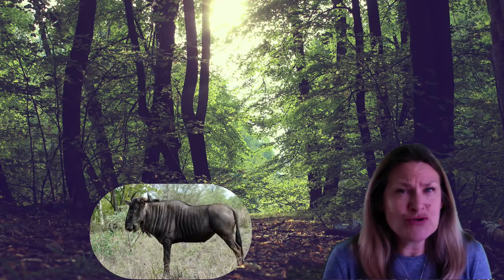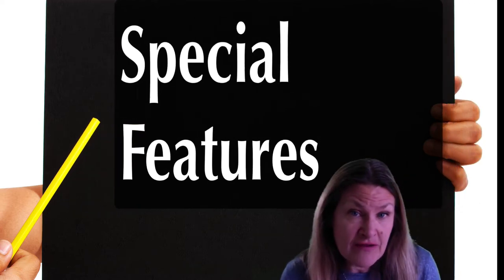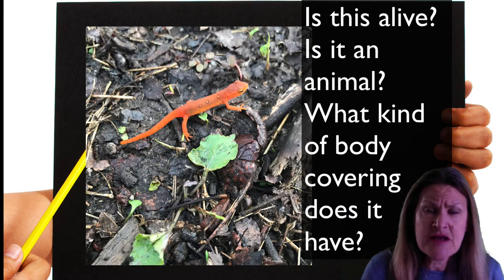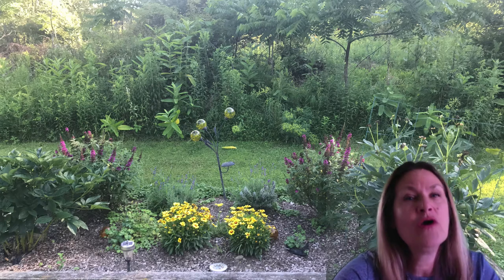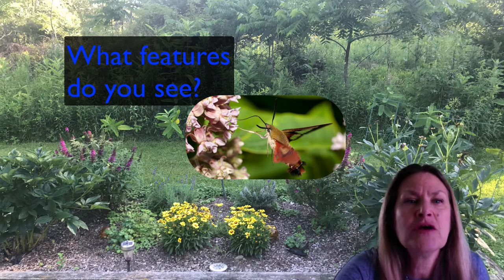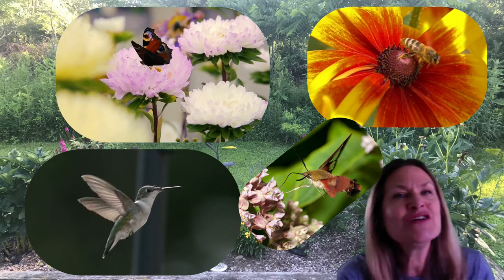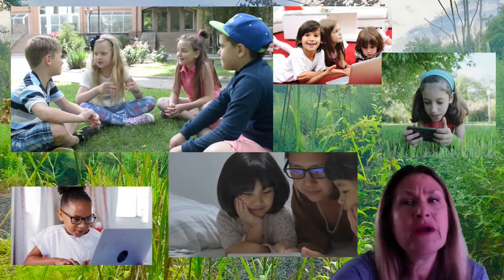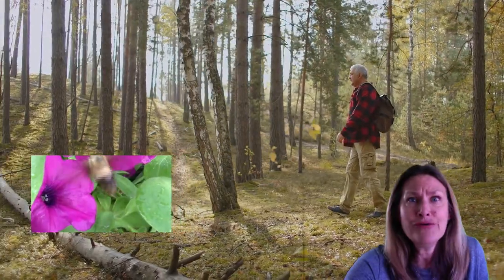Mystery Animal FINAL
How can we identify a mystery animal?